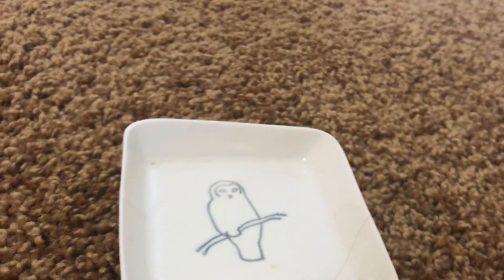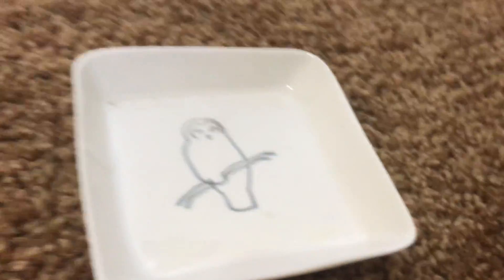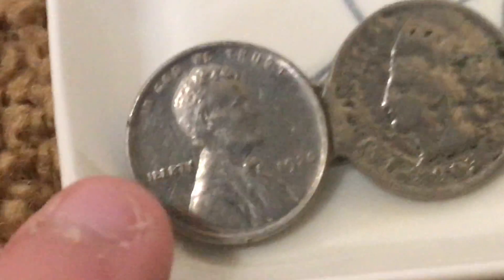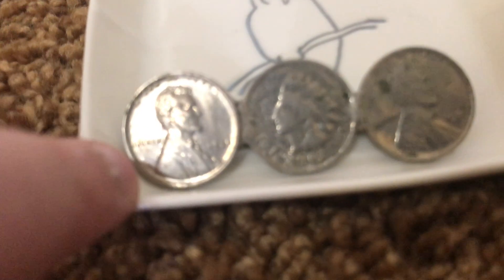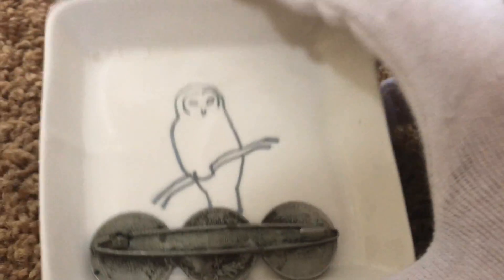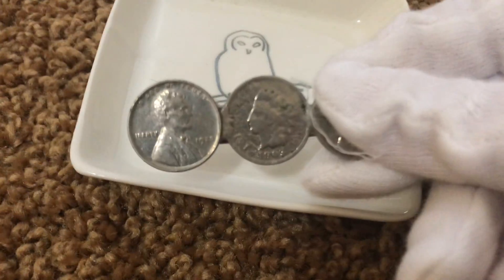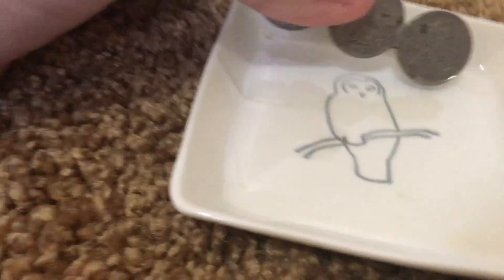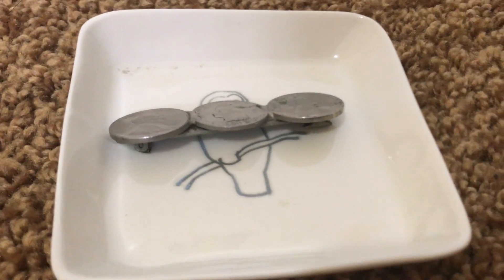Coin Pin Found at Art Festval